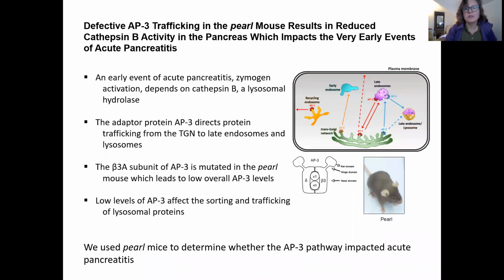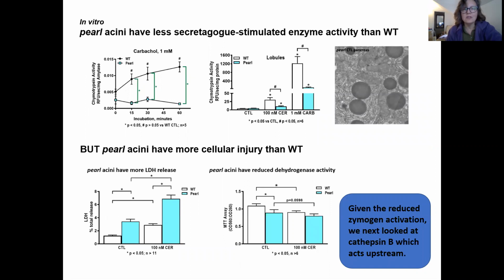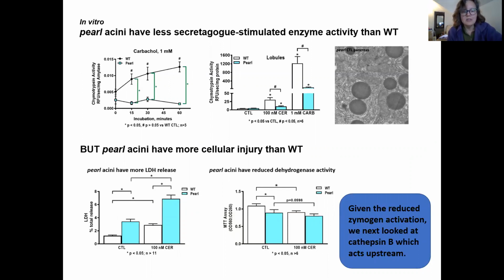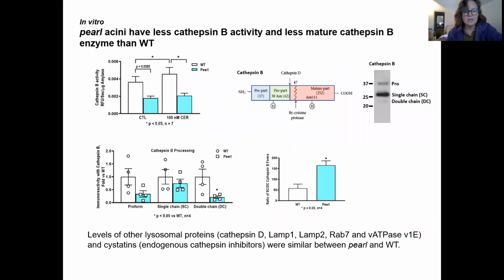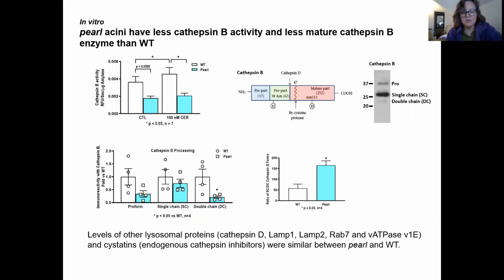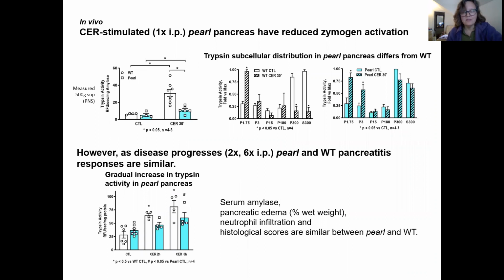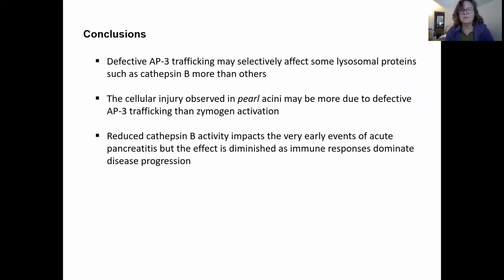Defective AP3 Trafficking in the pearl Mouse Results in Reduced Cathepsin B Activity in the Pancreas